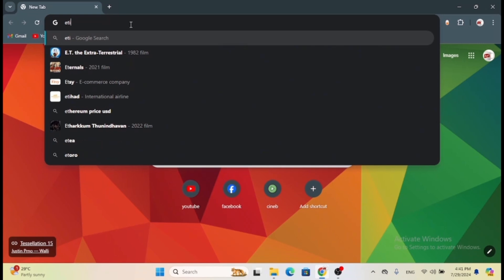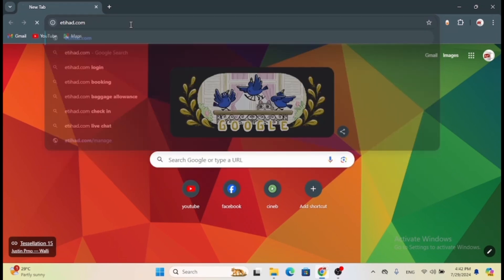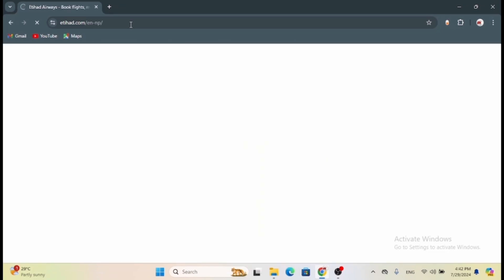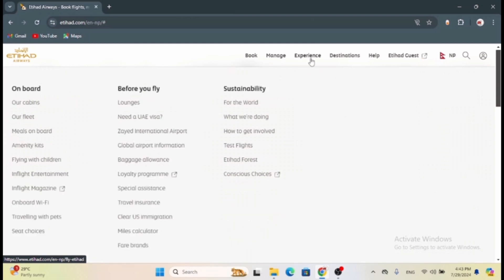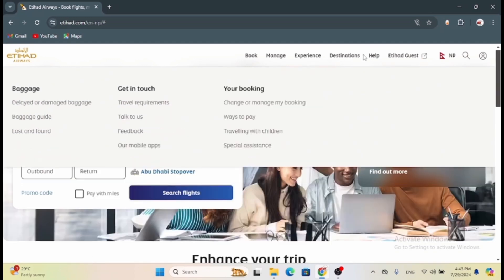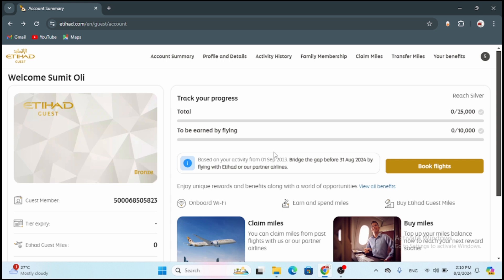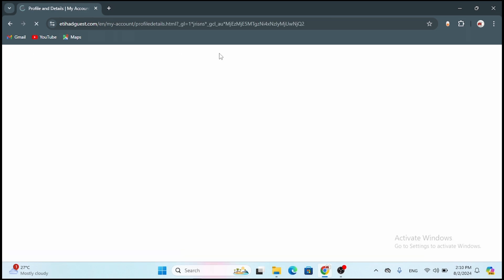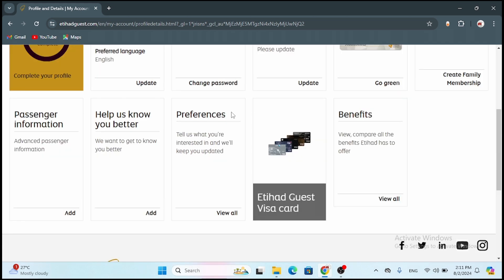How to Change Currency in Etihad Airways - Full guide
Want to change the currency for your transactions with Etihad Airways? This guide will show you how to adjust your currency settings for a smoother booking experience.

**Timestamps:**
0:00 - Introduction
0:10 - How to Change Currency in Etihad Airways

**FAQs:**
- How do I change the currency for my booking on Etihad Airways?
- Can I view prices in different currencies on the Etihad Airways website?
- What should I do if the currency change option isn't available?
- How does changing the currency affect my payment?